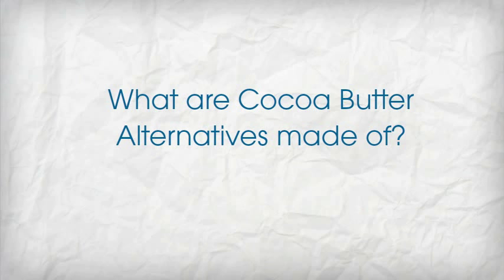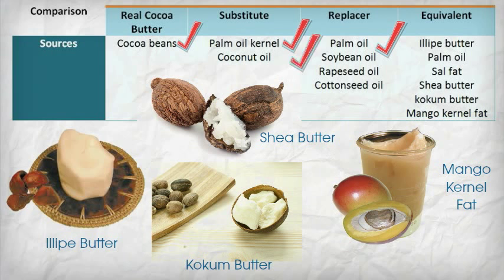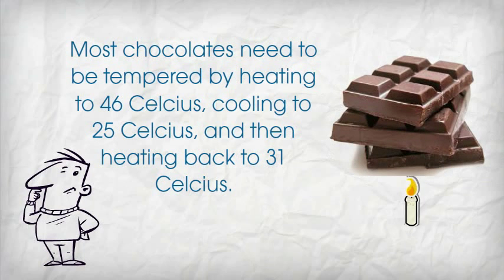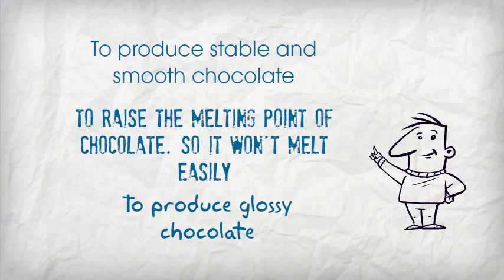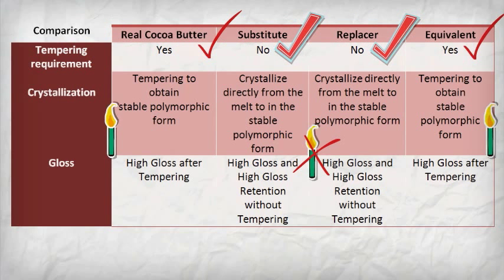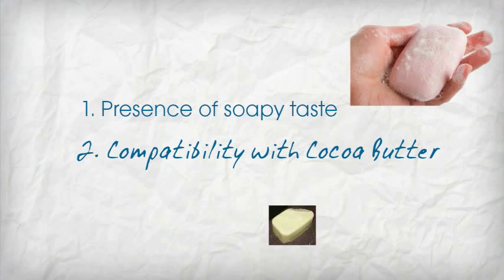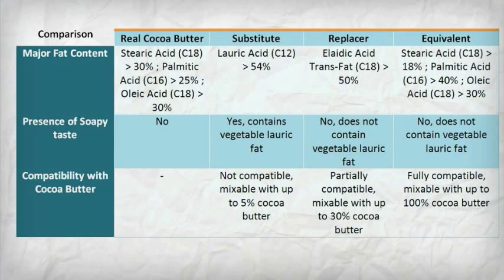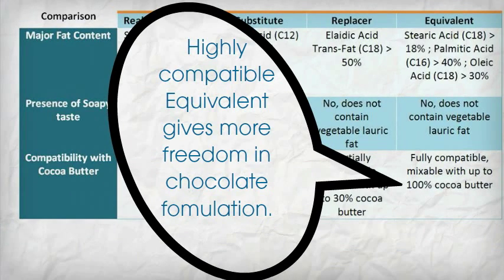Cocoa Butter Alternatives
Cocoa Butter Alternatives (Vincent Huberta, Mok Tek Shern, and Lee Jun Yi, 2013). BSc. (Hons.) Culinology, BS2. Taylor's University Lakeside Campus.-- Created using PowToon -- Free sign up . Make your own animated videos and animated presentations for free.  PowToon is a free tool that allows you to develop cool animated clips and animated presentations for your website, office meeting, sales pitch, nonprofit fundraiser, product launch, video resume, or anything else you could use an animated explainer video. PowToon's animation templates help you create animated presentations and animated explainer videos from scratch.  Anyone can produce awesome animations quickly with PowToon, without the cost or hassle other professional animation services require.